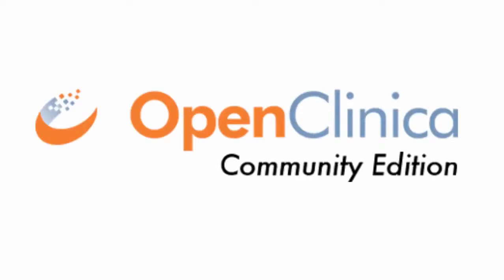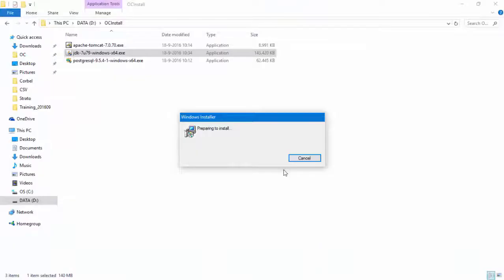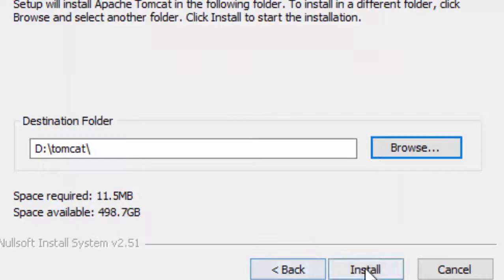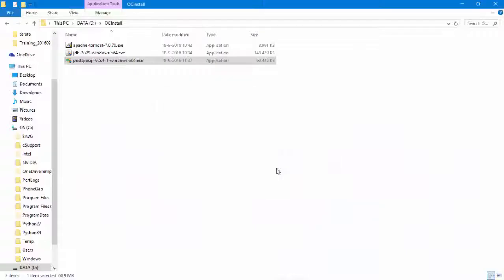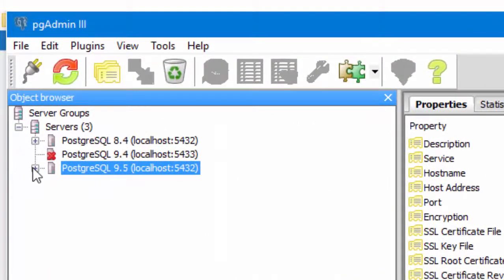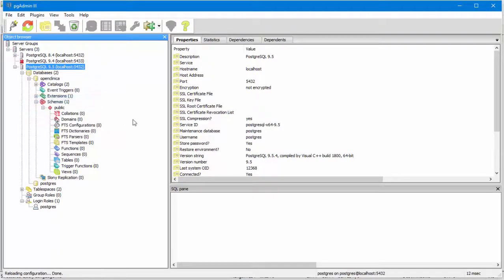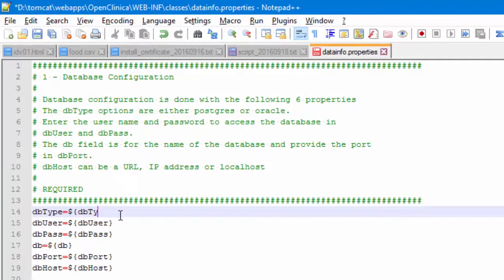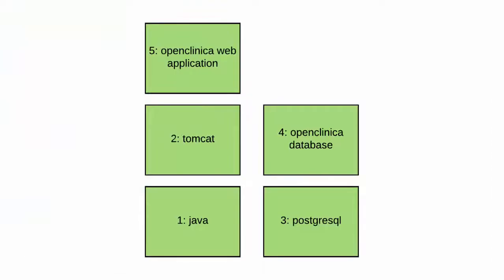Installing OpenClinica 3.12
Step by step description of how to install OC3.12 on for example a laptop with Windows 10.
You will need 4 files for this.
1. java

2. tomcat
and download the 32-bit/64-bit Windows Service Installer

Configure tomcat by clicking the start-button and scrolling down to configure tomcat. Go to tab Java and type at the last line of the options:
-Duser.country=US
-Duser.language=en
-XX:PermSize=800m

Enter for Initial memory pool 256
Enter for maximum memory pool 1536

3. postgresql
click on Installer version Version 9.5.4, Win x86-64

4. openclinca
and download OpenClinica-3.12.zip